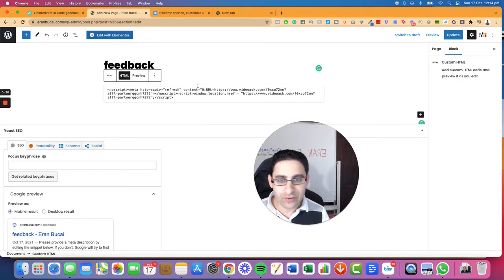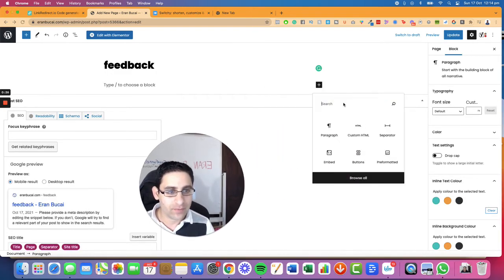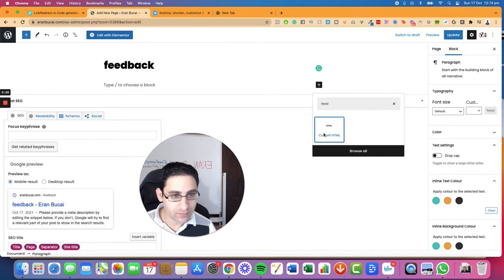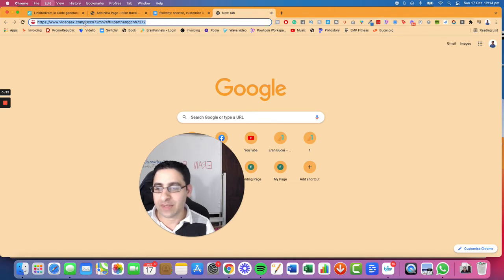How to create pretty links on WordPress for free 🔴 [LinkRedirect.io + WordPress tutorial] 🔴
How to create pretty links in WordPress?

How to create pretty links in WordPress for free?

How to create pretty links in WordPress without coding?

How to create pretty links in WordPress with no experience?

How to embed HTML code in WordPress?

This is what this tutorial will show you.

I created a software that WordPress customers can use to redirect pages with a code generator.

This is a free alternative to Pretty Links.

This software is called LinkRedirect.io and it solves 3 specific problems.

I'm excited to announce a new software tool that enables you to create pretty links for free.

I created this tool for me - and it saved me hours and hours of hassle.

There was no reason for me not to share it with the world and so I am excited to present you with LinkRedirect.io.

This video gives you a summary of the problems this tool solves and examples of use-cases.

This is a free alternative to software tools like PrettyLinks.com which is only applicable to WordPress.